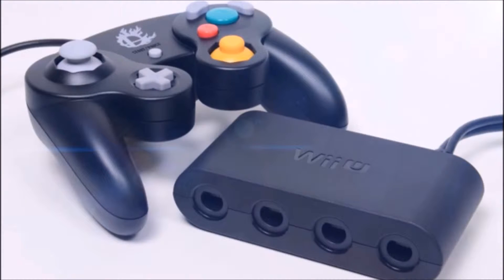Wii U Gamecube adapter clip from AVGT 5/31/2014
(The opinions on Action Video Game Talk are not those of Video Games companies or web sites, but only the opinions of those on the show.)